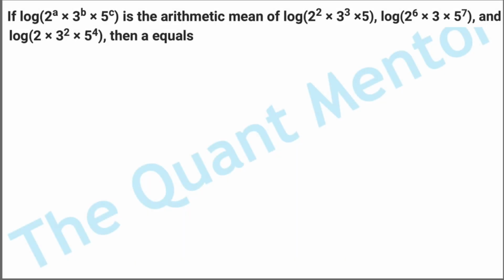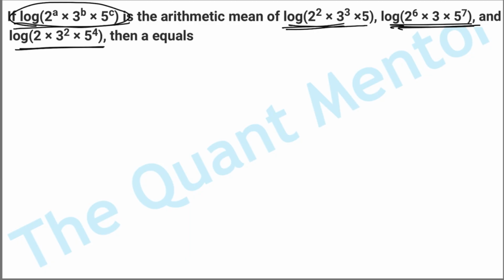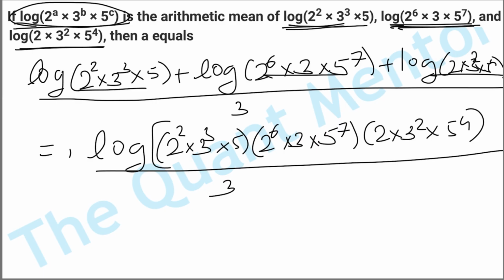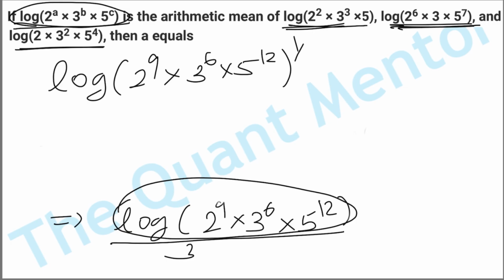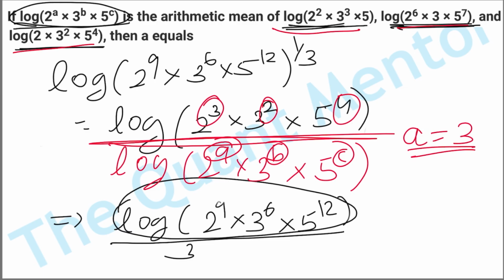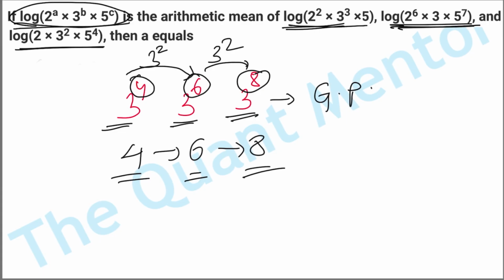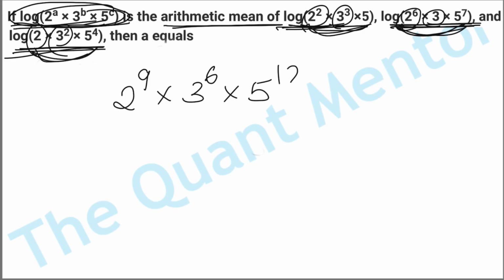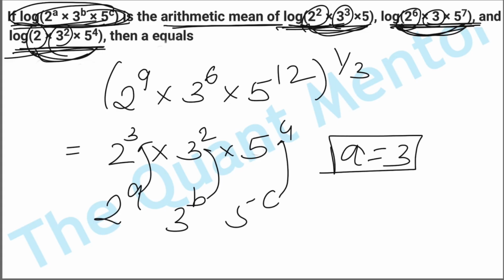CAT 2017 Slot 2 - Q27: Logs & APGP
This was the 25th question from CAT 2017 Slot 2 and it was the 5th question based on Logarithms, Indices & AP-GP.